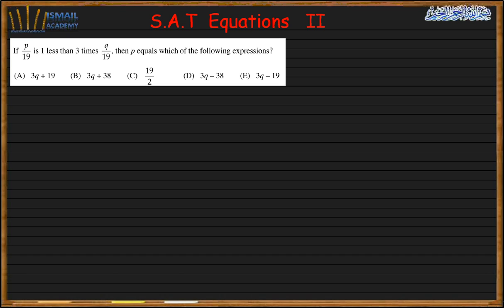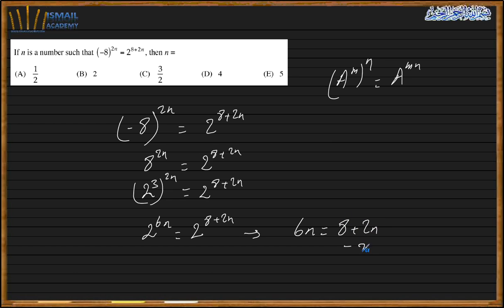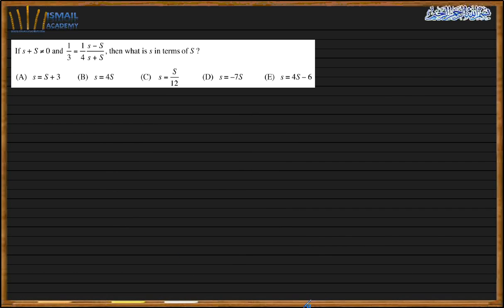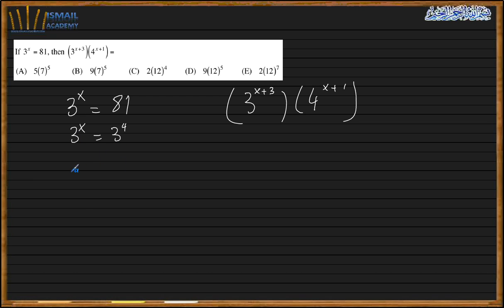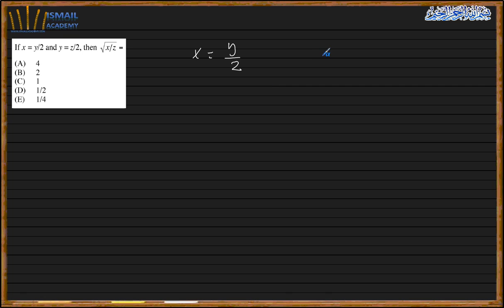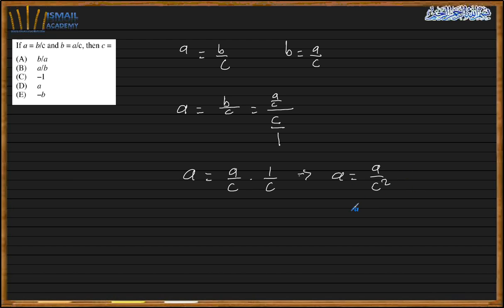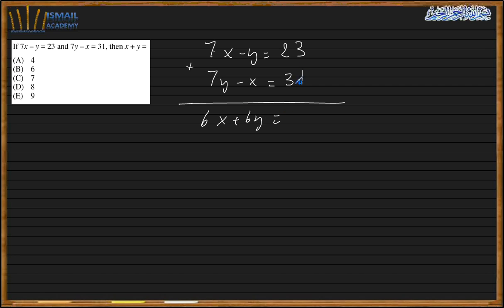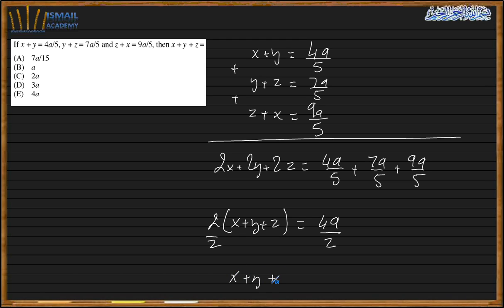SAT Practice 06 Equations Part II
This video is about SAT Math Practice, it will show how to solve any SAT math questions related with Equations
Duration: 13:01